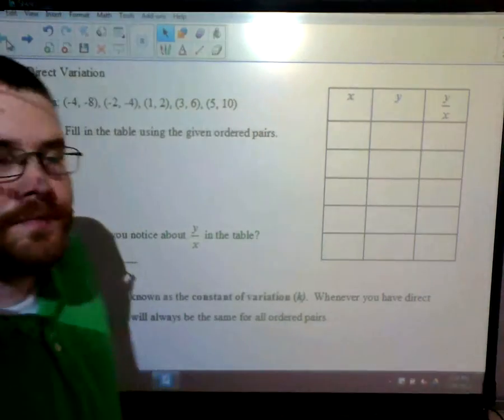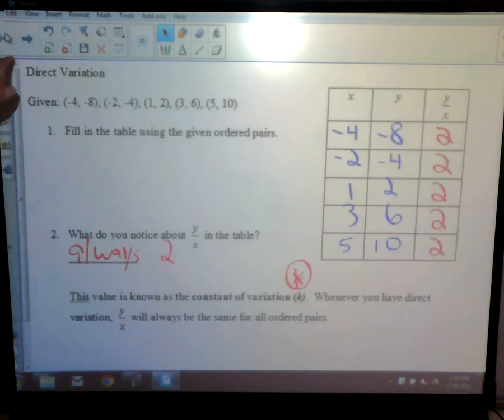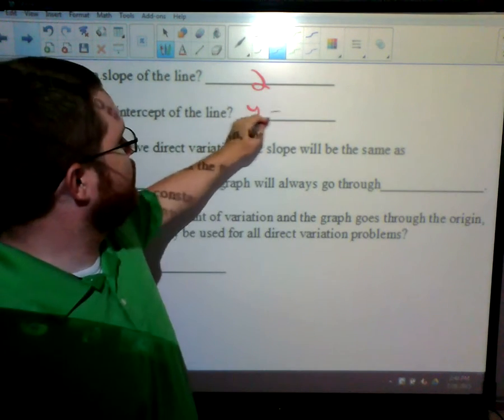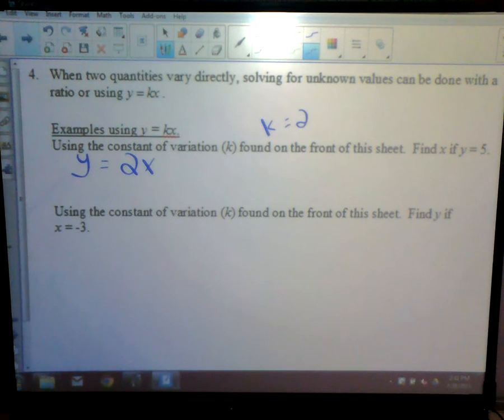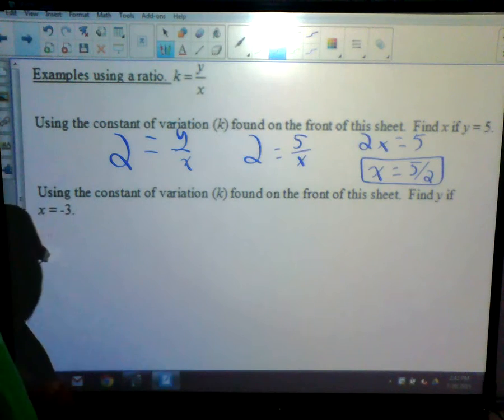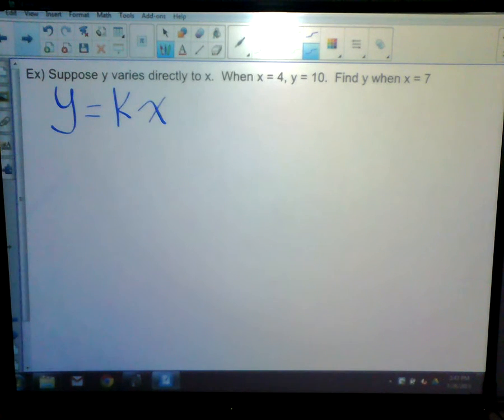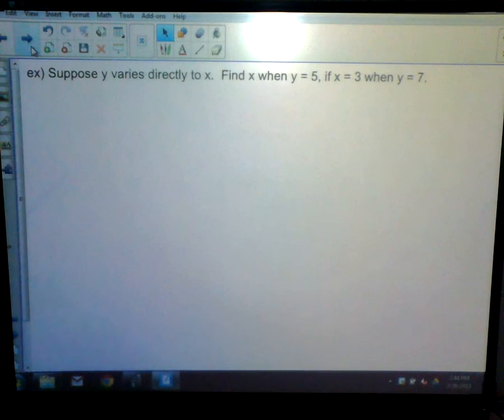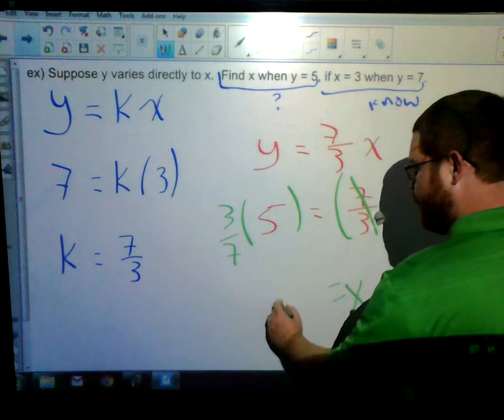1 Direct Variation